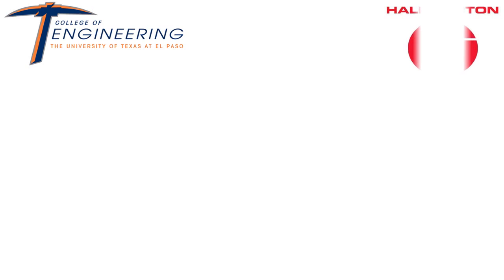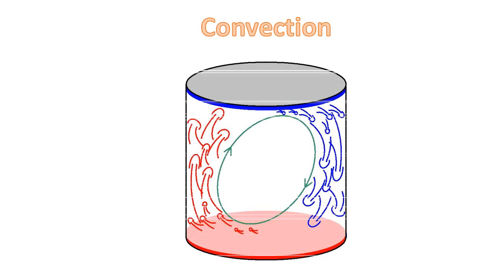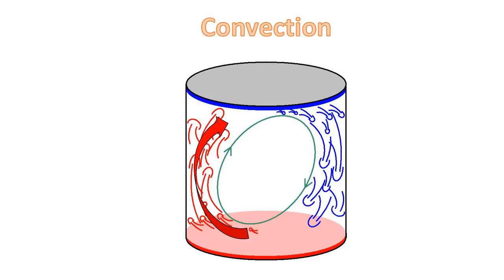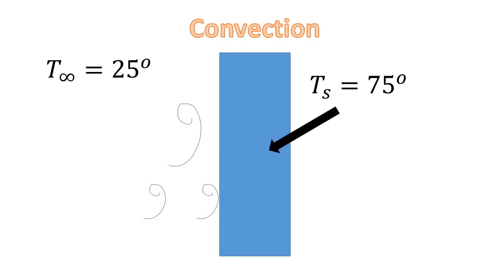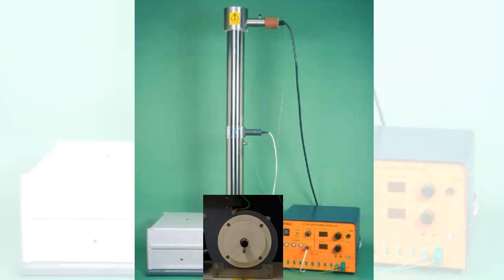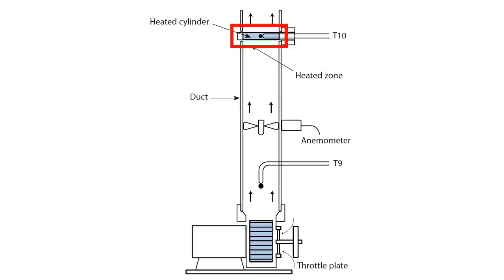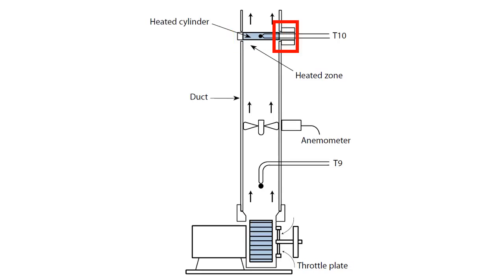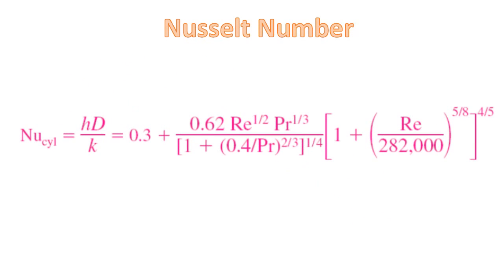Video 1001 Convection Heat Transfer Experiment Part 1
In this video the Heat Transfer Convection experimental rig is presented. The setup includes a fan for forced flow over a cylinder, a heater unit, anemometer, and thermocouple.

Video by: Alejandra Castellanos and Jorge Rosero